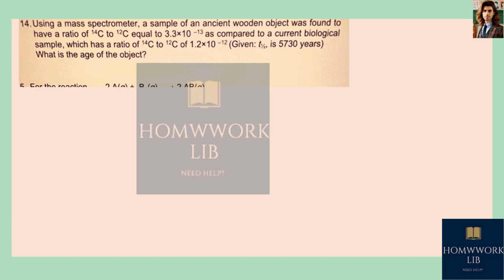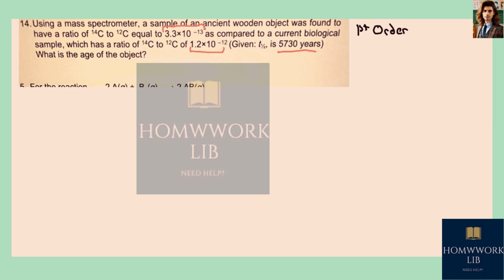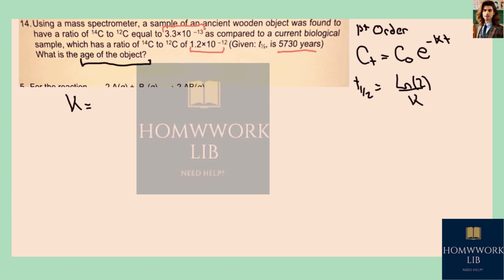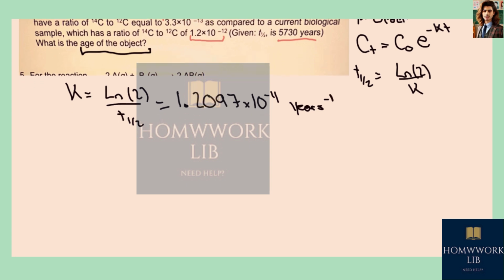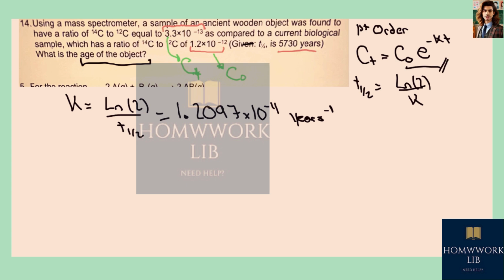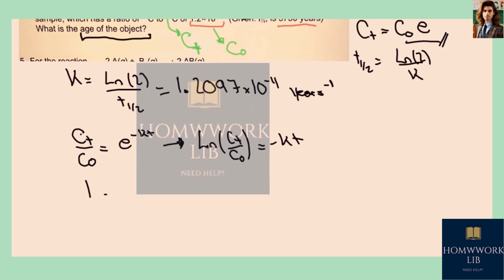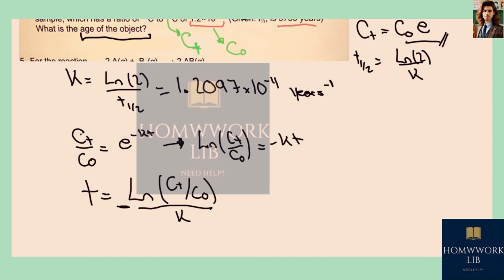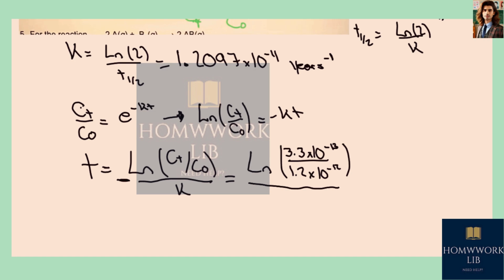[Chemistry] Using a mass spectrometer, a sample of an ancient wooden object was found to have a rati